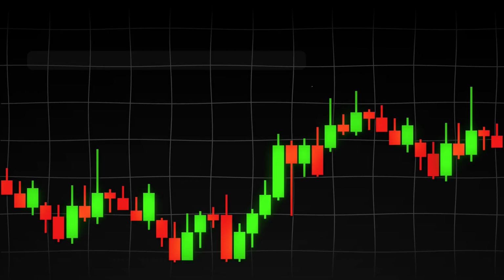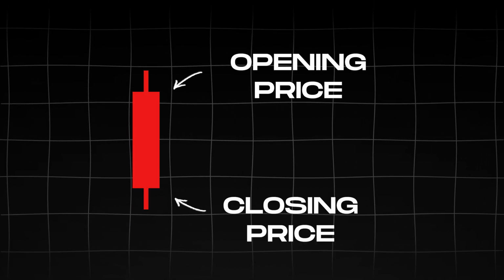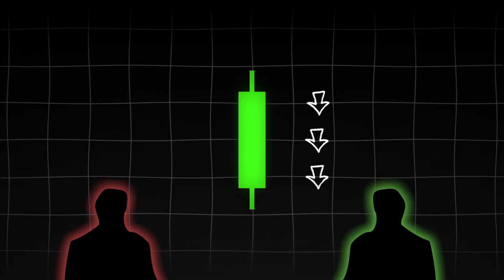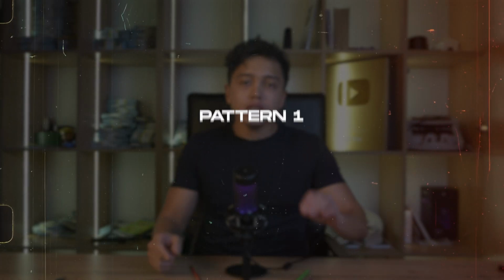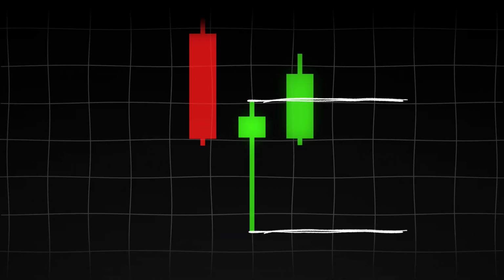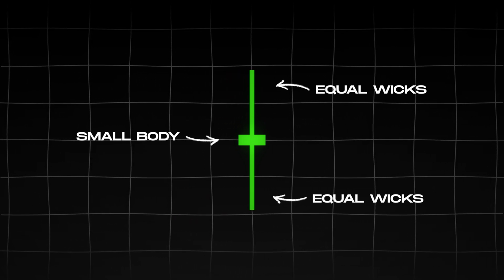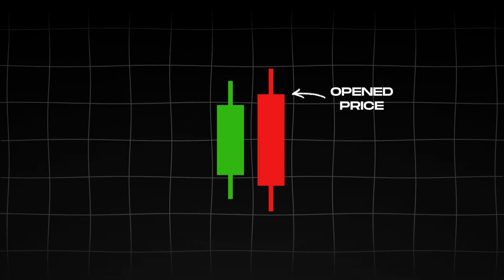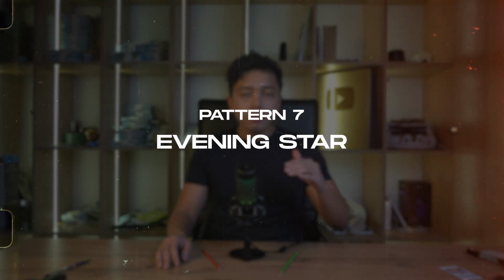ONLY Candlestick Pattern Guide YOU NEED to Make $1000 a DAY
Register on Bybit with a bonus of up to $30,000 (код: 77704)

TimeCode:

00:00 - Trading from scratch
00:23 - Japanese Candlestick
00:36 - Trading from scratch using a chart as an example
01:20 - Trading basics: what a candlestick consists of
02:06 - Trading, where to start and what affects the price?
02:40 - Tool that gave +40% per month |
03:12 - Trading from scratch: Concept 1
04:27 - Concept 2: Trading Basics
05:36 - Pattern 1: Bullish candle
06:42 - Pattern 2: Bearish candle
07:48 - Pattern 3: Doji candle
08:35 - Pattern 4: Bullish Engulfing
09:05 - Pattern 5: Bearish Engulfing
09:54 - Pattern 6: Morning Star
11:02 - Pattern 7: Evening Star

This video is the Ultimate Candlestick Patterns Trading Course that is suited for everyone. Understanding Japanese Candlesticks and Candlestick patterns is LITERALLY the most important skill that you must know if you want to become a profitable trader. If you don't understand candlestick charts and patterns or how to trade them, you WILL LOSE money in this market. So in this video, you will learn how to read and analyze and trade candlestick patterns the right way! Candlestick patterns are used by many traders but are often used incorrectly.

Trading from scratch for beginners with full training:
Why does everyone keep looking at these charts? What does each of these bars mean?
Why is one thick and one thin?
Why is one long and one short?
When and who decides that one bar should go to another?

I have taken all these elements apart into molecules) And in this video I will show the meaning of each small detail and how to use it all to make money on trading!

Let's start with these colorful stripes, which are called Japanese Candlesticks.

A Japanese candlestick is first of all information about how the price of an asset behaved over a certain period of time. For example, if we open a daily chart, one candle will represent the price movement for one day.

Often candles are shown in exactly these two colors: green and red.
But what is the difference between them?

If the price of an asset becomes higher at the end of the day than it was at the beginning of that day, a green candle will form, telling us that the asset has risen.
This means that the buyers were stronger than the sellers

Similarly a red candle: if the price at the end of the day becomes lower than the price at the beginning of the day. This means that the sellers were stronger than the buyers.

To understand: we can look at the chart not only for 1 day, but also for 15 minutes or any other period).
The principle is the same) It's like a scale on Google maps: you look at the same terrain, but just from a different distance.

But why do most traders use Japanese candlesticks?
It's simple, it's the best tool for understanding price movements.

Trading from scratch: basics for beginners
A candlestick consists of two parts: the shadow and the body. The end of the upper shadow shows us the maximum price, and the end of the lower shadow shows us the minimum price for the selected period).

With the body of the candle things are a little different)
For the green candle:
the lower part of the body is the opening price
the upper part is the closing price.

And for a red candle:
the upper part is the opening price
the lower part is the closing price.

So, why does the price go up or down?
For example, I want to sell my bitcoin for $40,000. I place a sell order on the exchange. Clearly it looks like this: here's a list of all the sell orders.
Other guys see that a bunch of people are selling at 40k and it's really selling. Then they put for example already their bitcoin at 40100$.
And again someone buys) And the next guys bet even more and more)